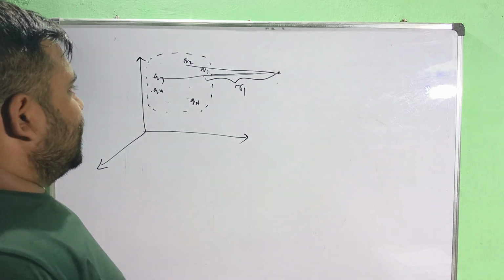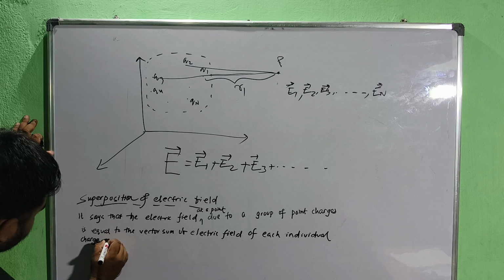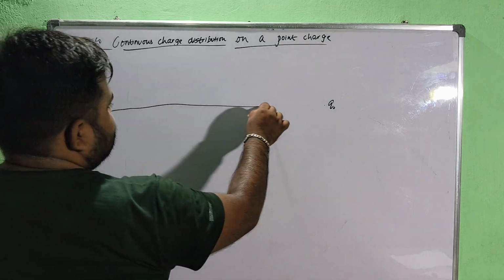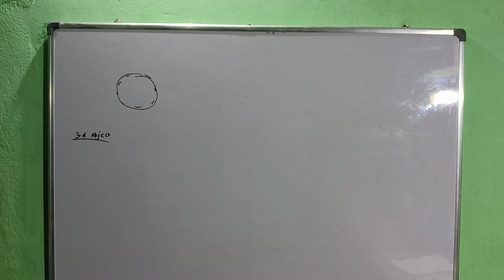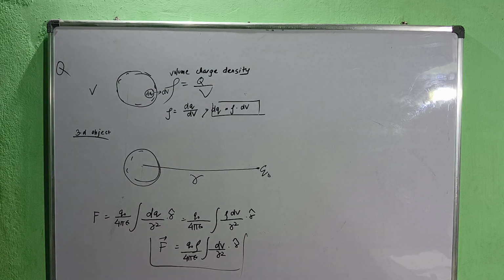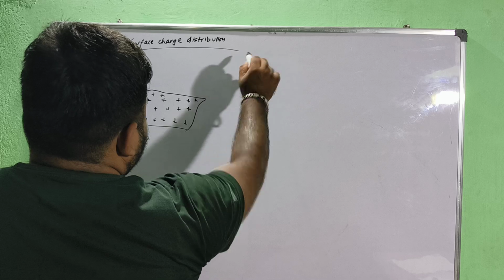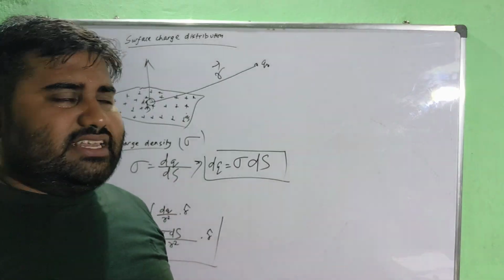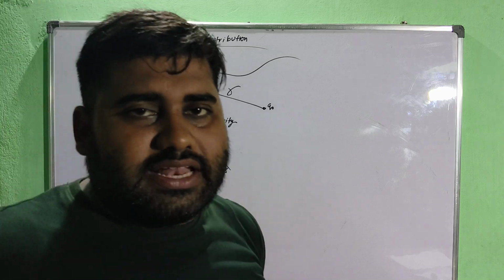electrostatics 3rd lecture. continuous charge distribution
superposition principle of electric field, continuous charge distribution,types
Learn easily